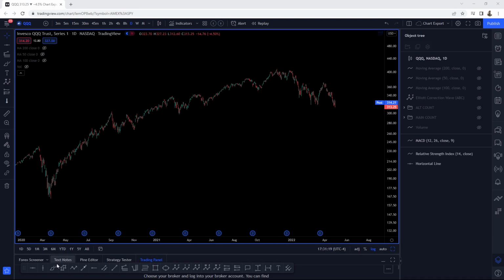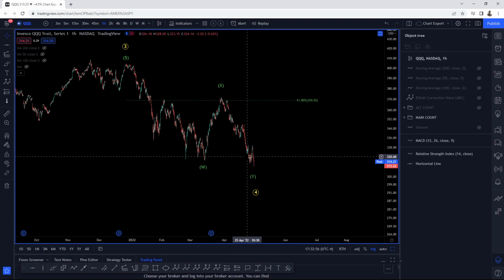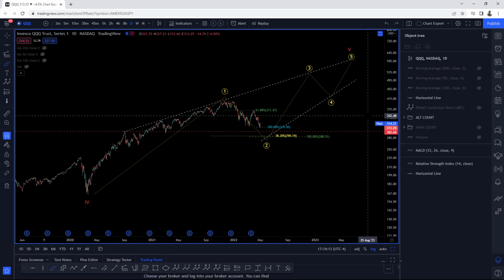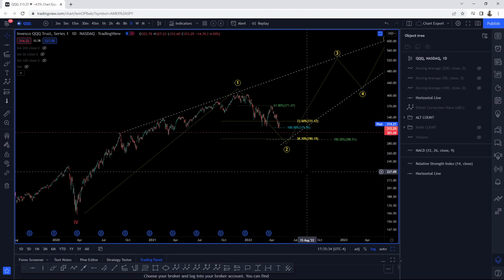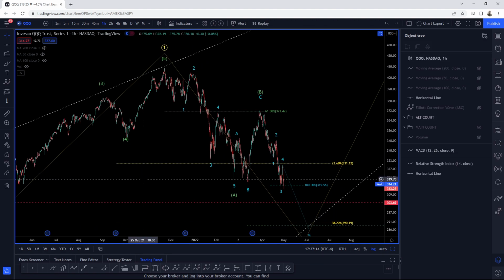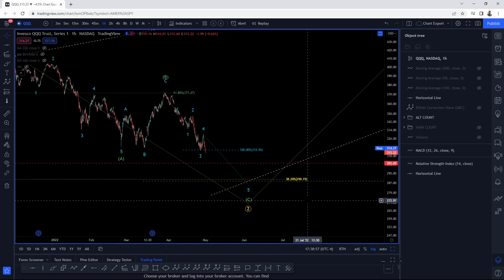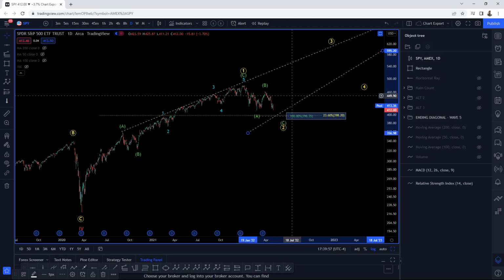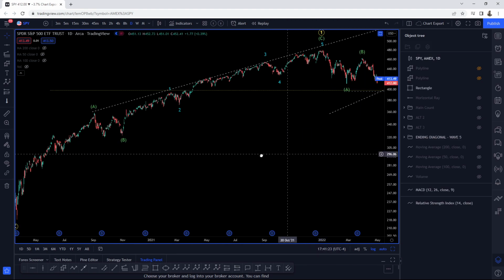The Stock Market COULD BOUNCE In MAY! (SPY, QQQ,)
Join Trending Wavez for Updates on Indexes and Individual Stock Using Elliott Wave Analysis!